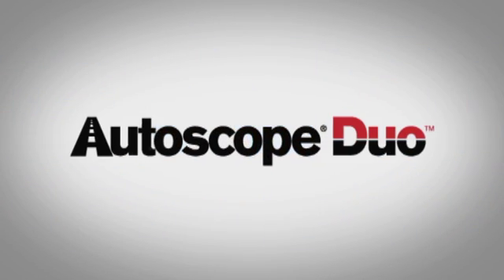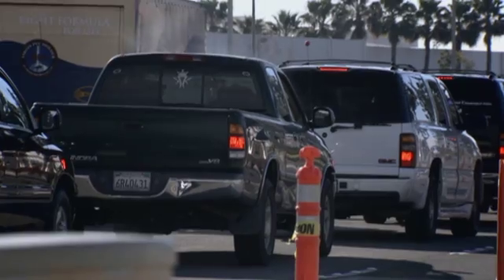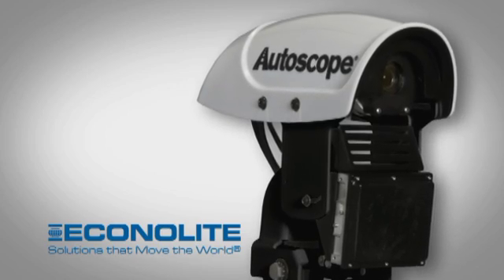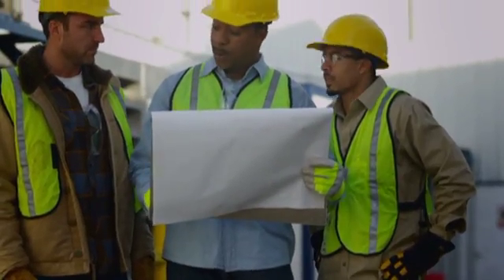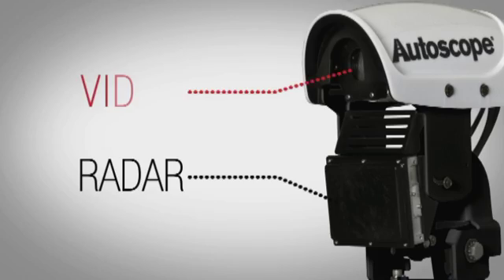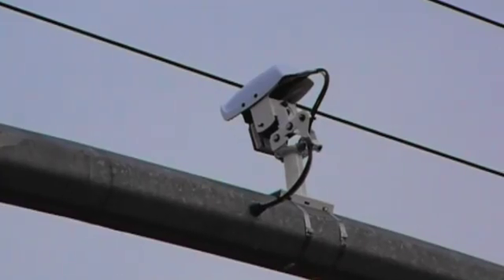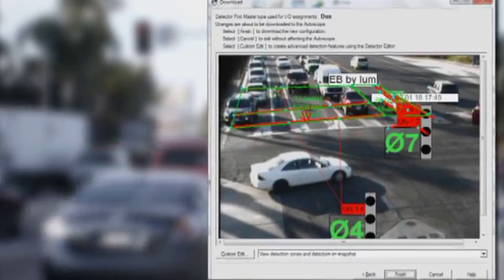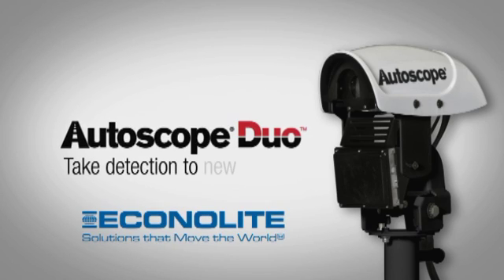Introducing Autoscope Duo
Take Detection to New Heights!  A multitasking detection sensor, Autoscope Duo merges proven radar and video technologies to provide optimal intersection control -- staying on target in all traffic, lighting, weather and pavement conditions -- at the lowest cost of ownership. A responsible investment, Autoscope Duo helps you achieve your transportation management goals.